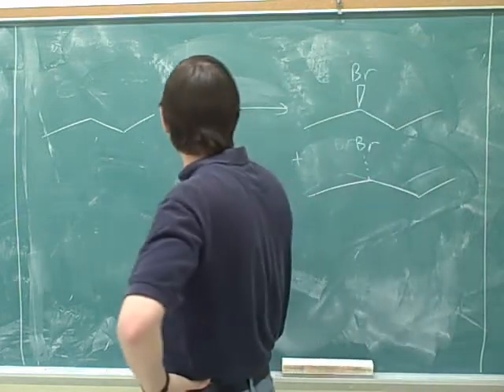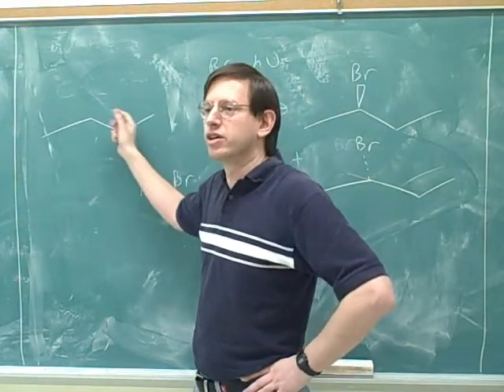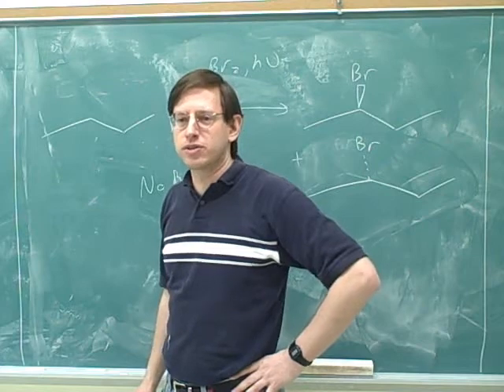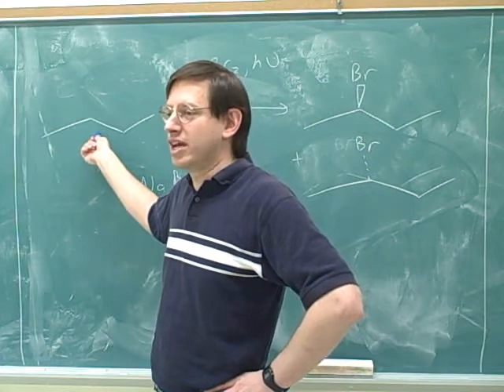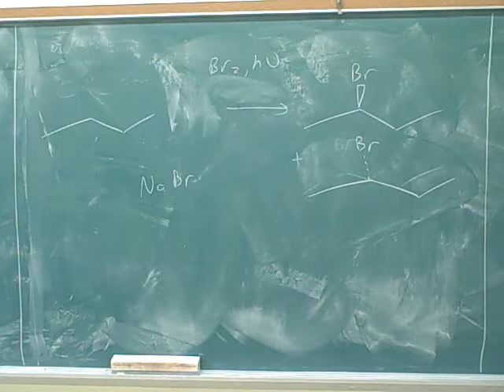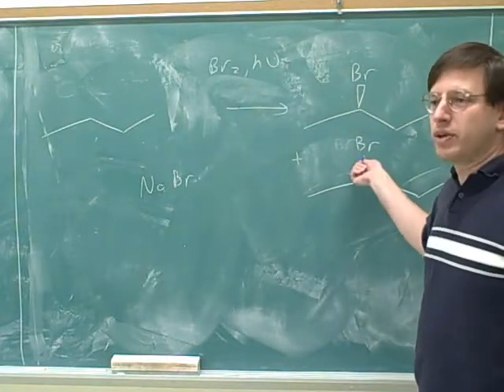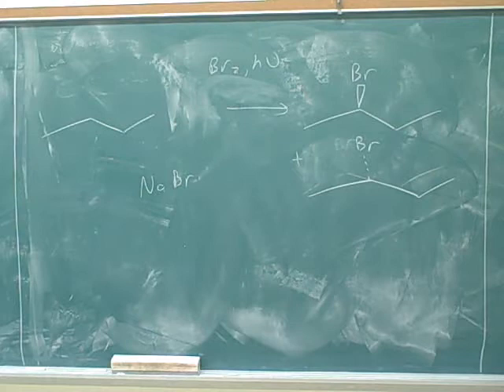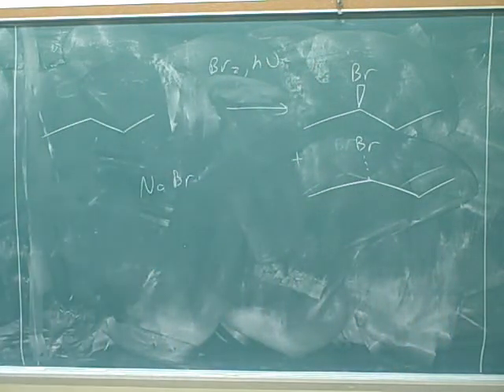Grignards (2)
Organic chemistry:  How to make Grignard reagents and alkyl lithiums (organometallics). Reactions of Grignards and alkyl lithiums (with protic solvents, aldehydes and ketones, and epoxides/oxacyclopropanes). Synthesis problems—using radical halogenation, E2, SN2, oxidation (PCC), and Grignards for synthesis. The retrosynthesis technique for solving synthesis problems.